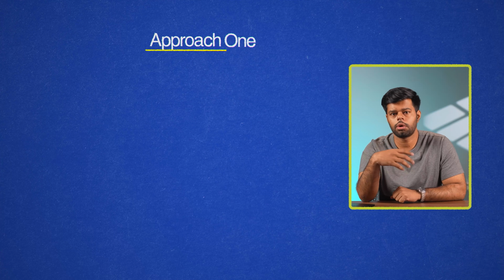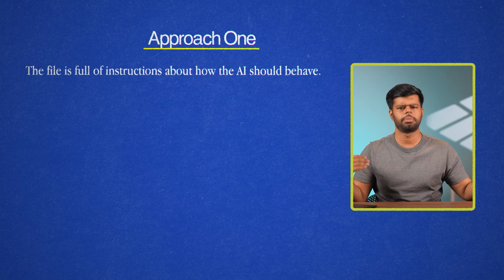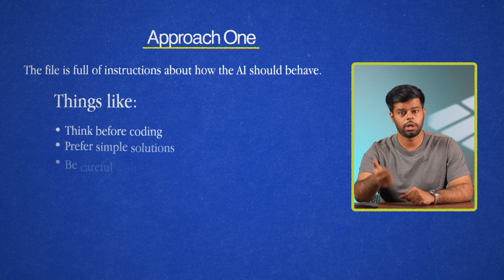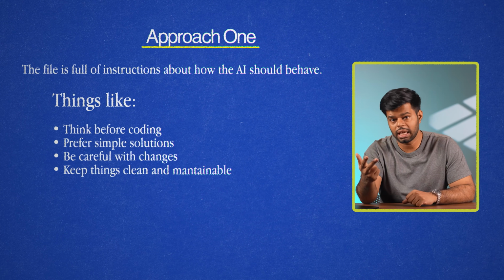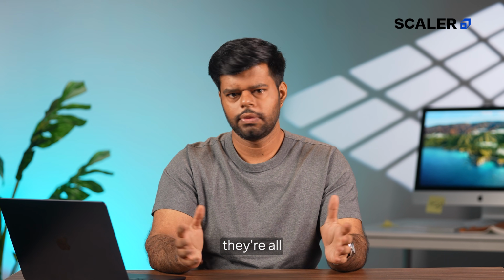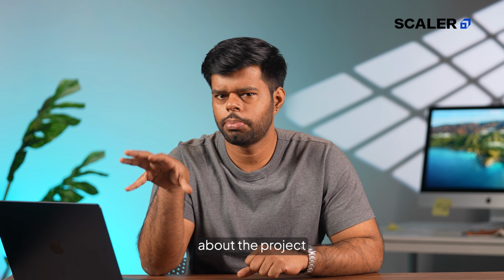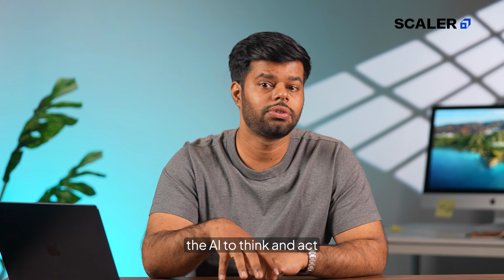You've Been Using Claude Code Wrong (Do This Instead)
The people pulling a real 10x out of AI coding tools aren't running a smarter model — they stopped re-explaining themselves every session and taught the AI once. The person who built Claude Code keeps his own setup to two lines; this shows you exactly what goes in yours, and gives you a starter file you can fork.

We get into why your AI assistant keeps making the same mistake, the memory file it reads every single session, the three rules for writing one that actually works (including the single line that roughly doubles what you get back), and why a good file compounds over time.

About SCALER

At Scaler, we've spent over a decade building education that actually compounds. Our programs are Fundamentalfirst AIForward and BuiltForTheNextDecade

Every curriculum is designed for where the industry is actually headed — with live expert classes, 1:1 mentorship, real-world projects, and specialisations in GenAI, Agentic AI, MLOps, and Cybersecurity.

Whether you're a fresher, a working professional, or a non-tech leader, there's a Scaler program built for you.

Never miss out on our exclusive videos to help boost your tech career!